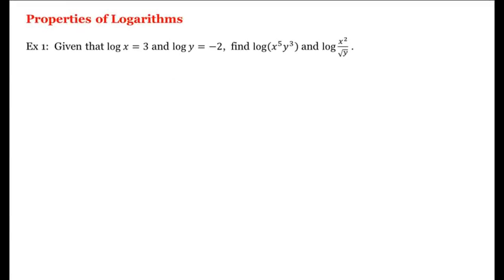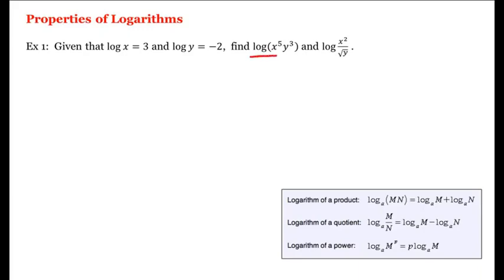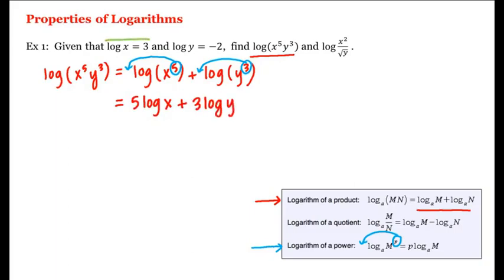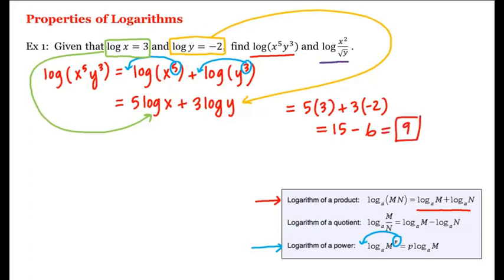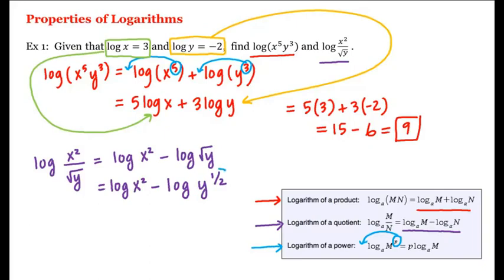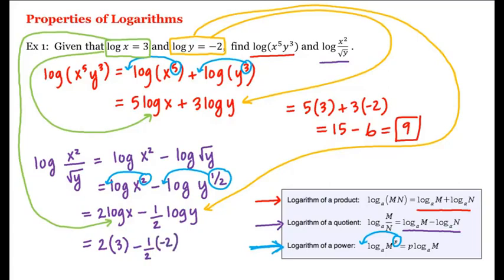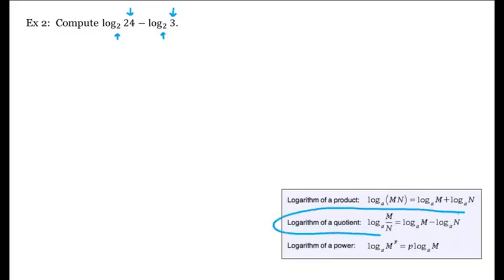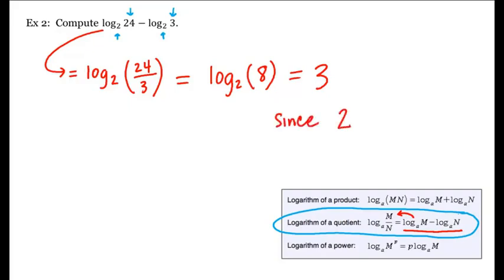6 5 Properties of Logarithms 5 06